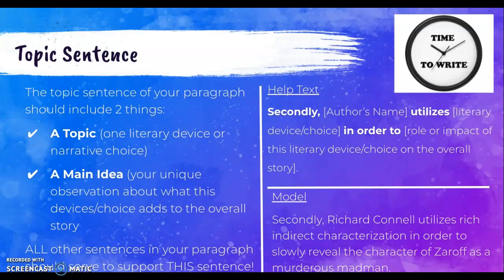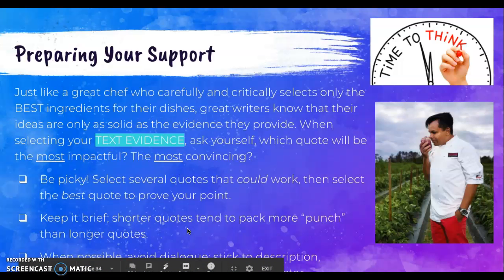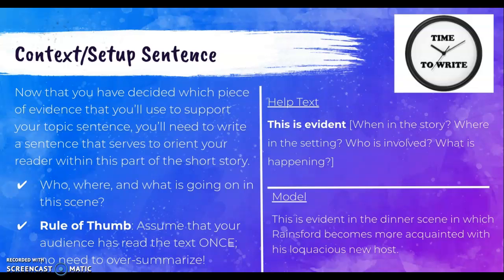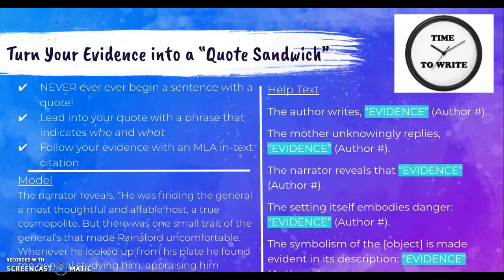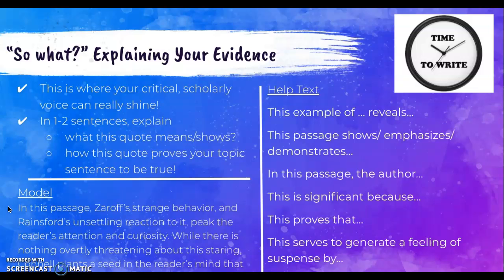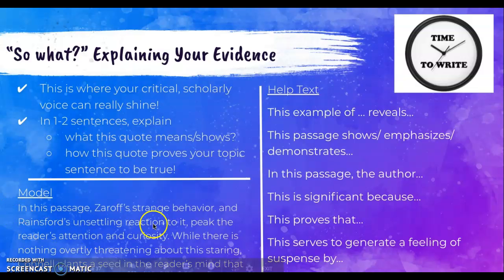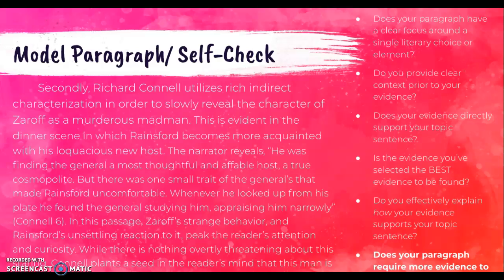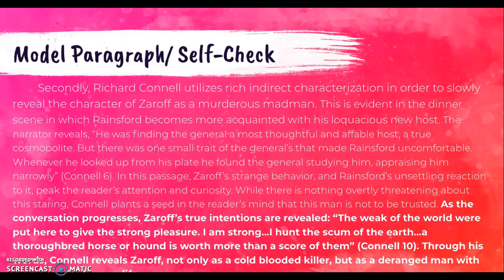Guided Writing : Body Paragraph #2